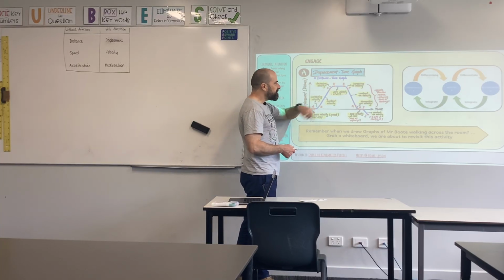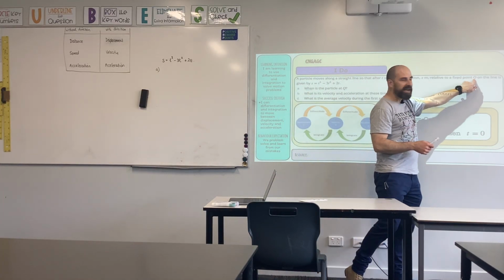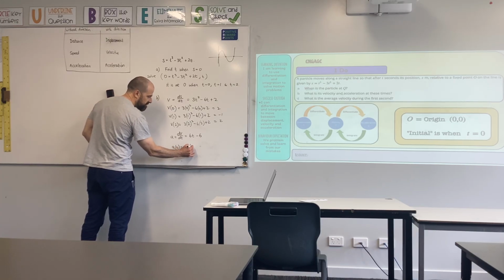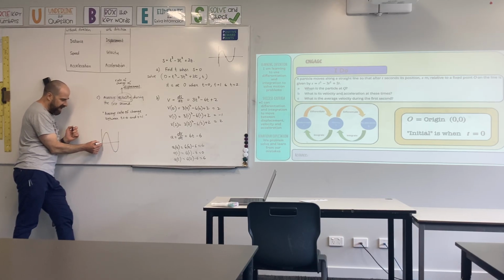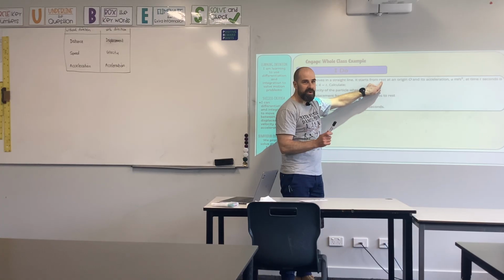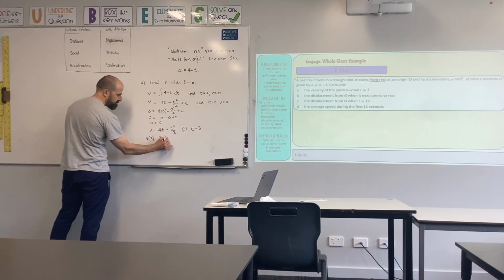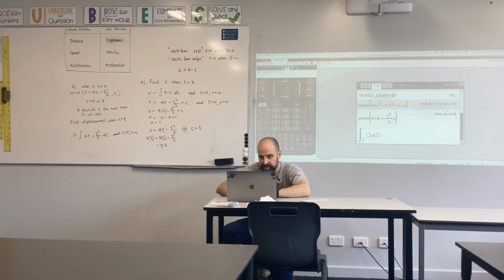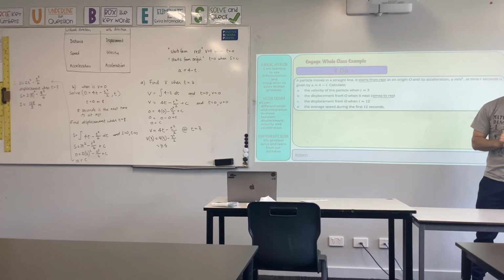Kinematics application of calculus crash course examples